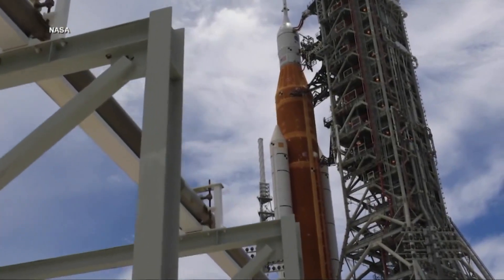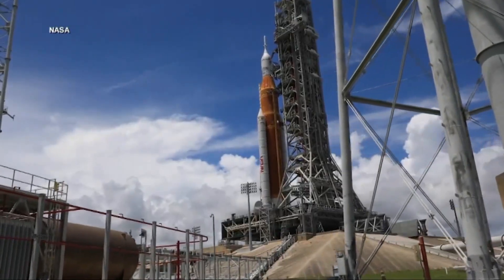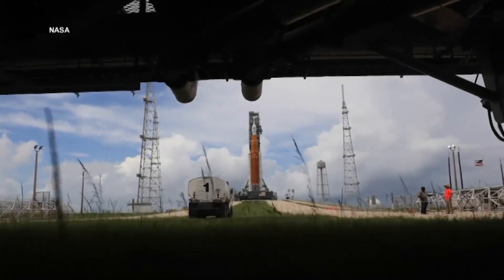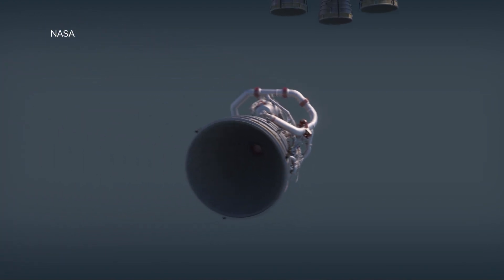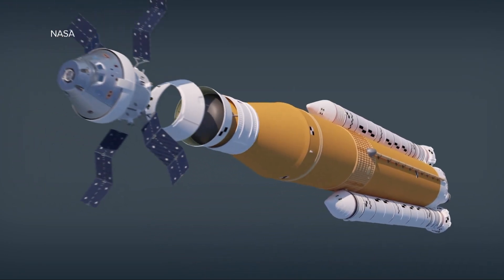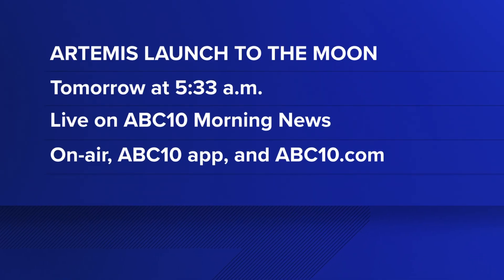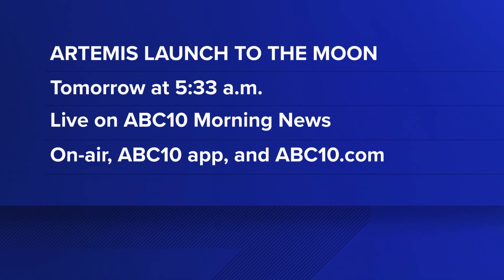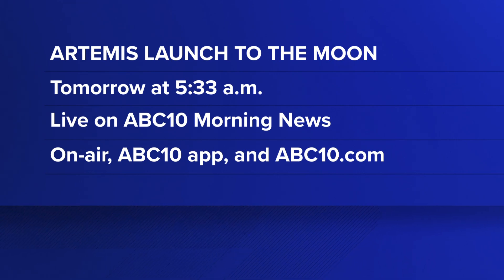Artemis 1 rocket launch made possible by Sacramento company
NASA's Artemis 1 will launch on Monday. It's due in part to the reused parts that were made decades ago in Sacramento.